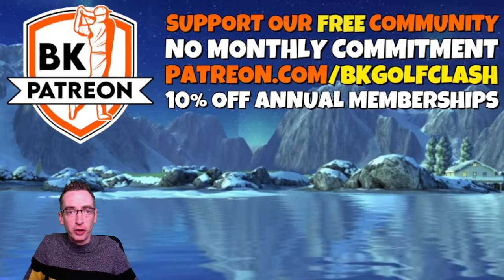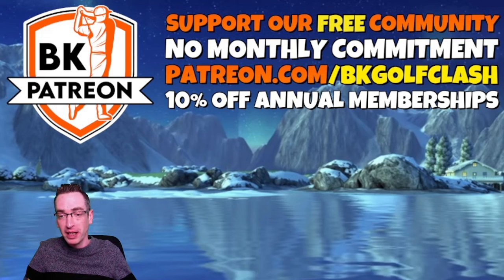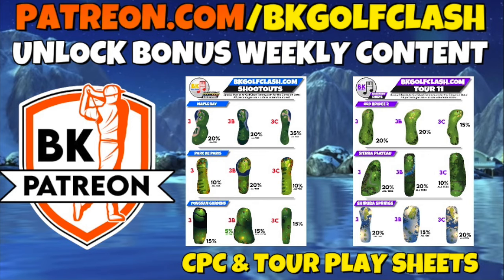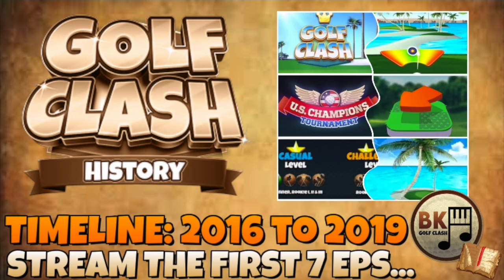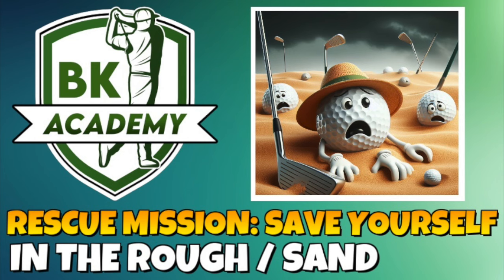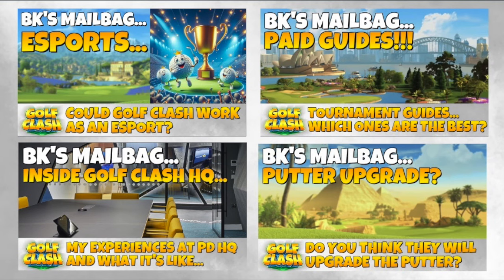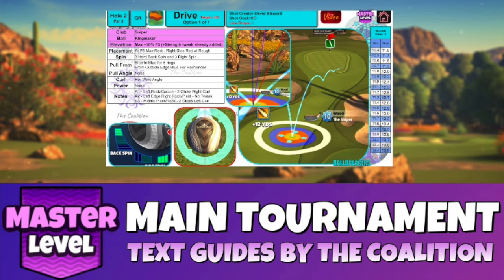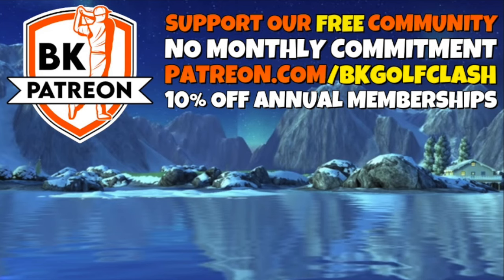FREE & PAID PATREON UPDATE: Tutorials, Shootouts, Early Access, Special Offers, much more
In this video, I bring you a brief update on some changes to our BK Patreon page. Free tier members will receive bonus content….

🌐 COMMUNITY SUPPORT? 🌐

QUICK LINKS